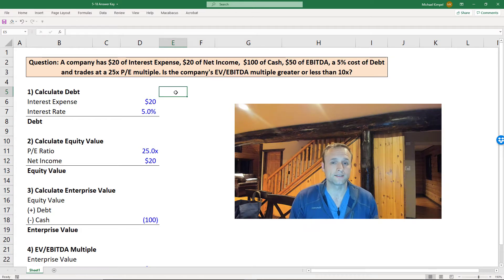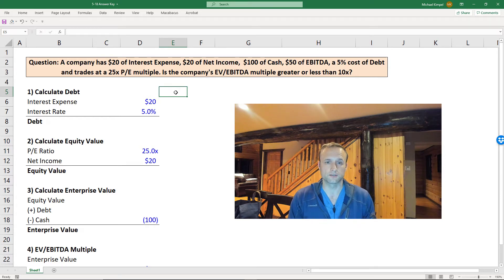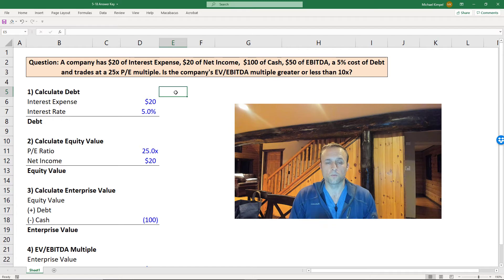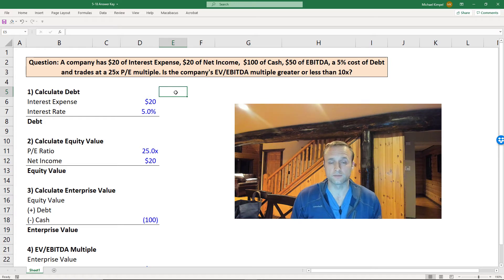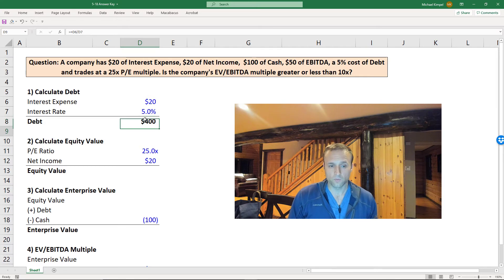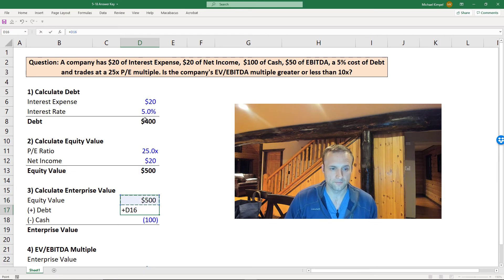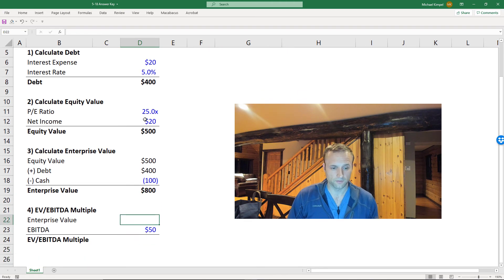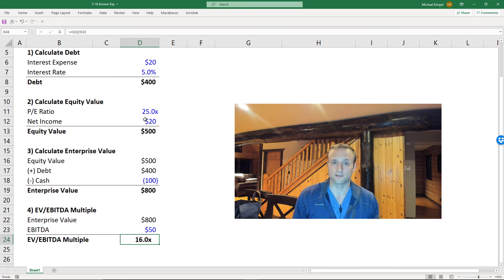Weekly Finance Challenge Question #1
This week's Finance (Investment Banking, Private Equity, and Investment Management) Interview Challenge Question is:  A company has $20 of Interest Expense, $20 of Net Income,  $100 of Cash, $50 of EBITDA, a 5% cost of Debt and trades at a 25x P/E multiple. Is the company's EV/EBITDA multiple greater or less than 10x?